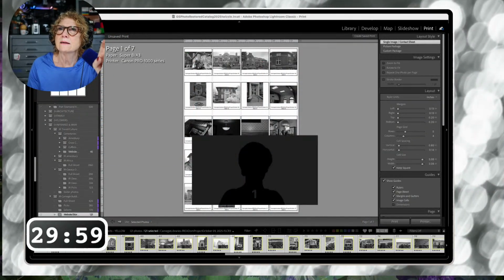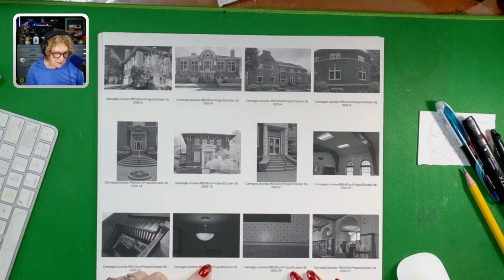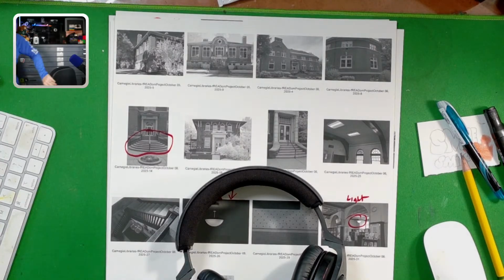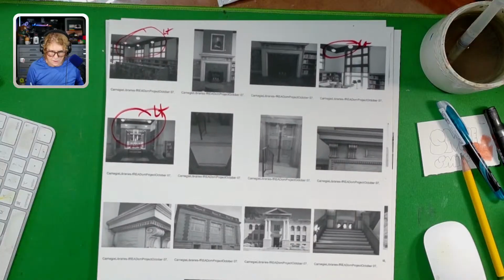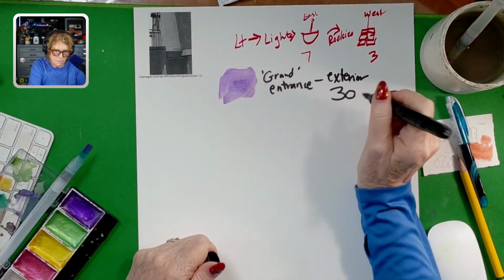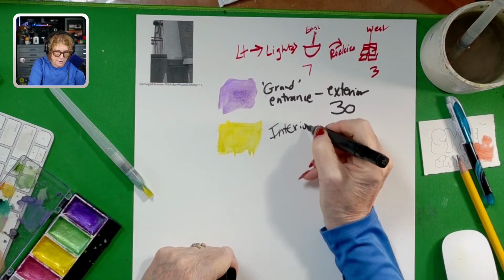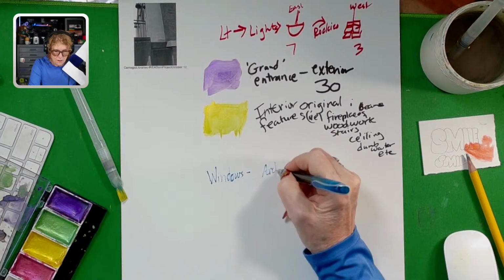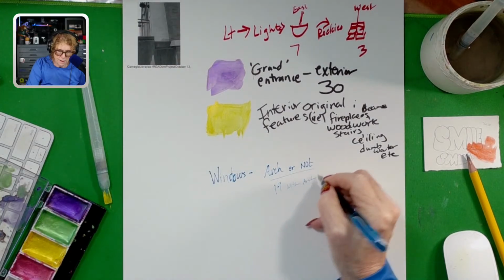Old School- Contact Sheets!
Another Step in this process—  sort and group and today I’ll resort to a tried and true method…Contact Sheets